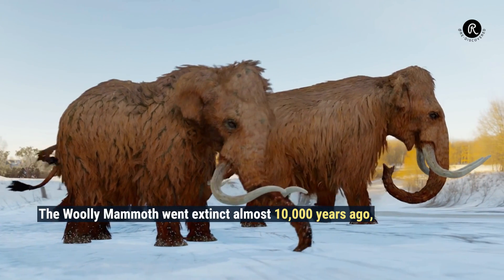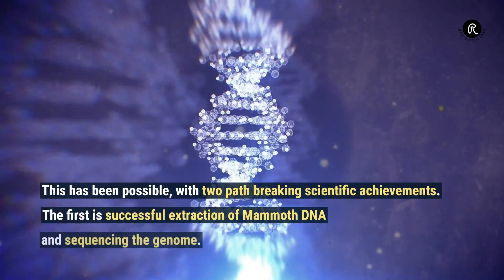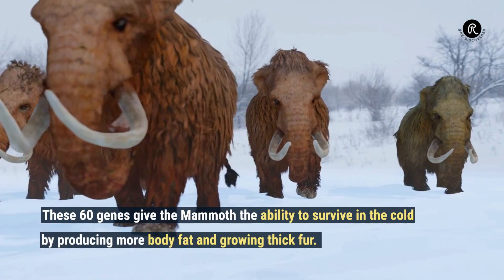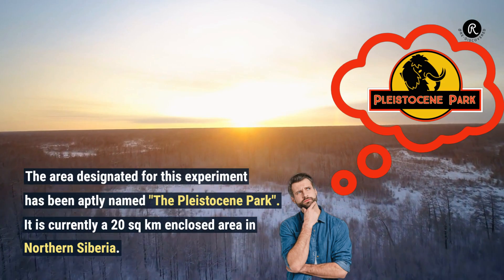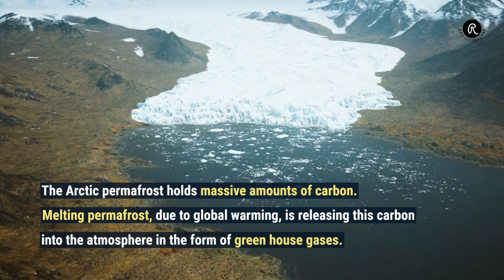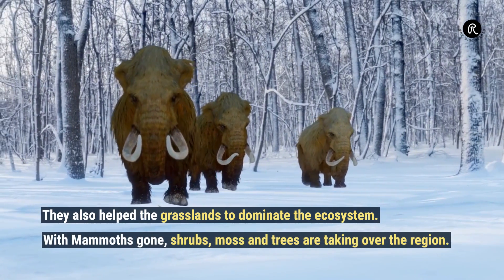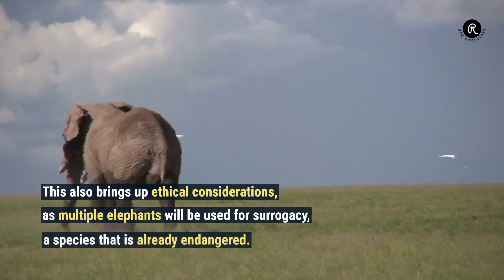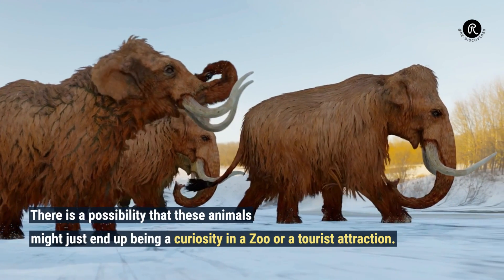The Woolly Mammoths will be back by 2027!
Are we creating a real life Jurassic Park?

The Woolly Mammoth went extinct almost 10,000 years ago, but might walk again in the Arctic Tundra by 2027. A company called Colossal is working on this project using a gene editing technology called CRISPR.

The area designated for this experiment is called "The Pleistocene Park"

What is being targeting and what might be the possible consequences? Watch the video to find out more.